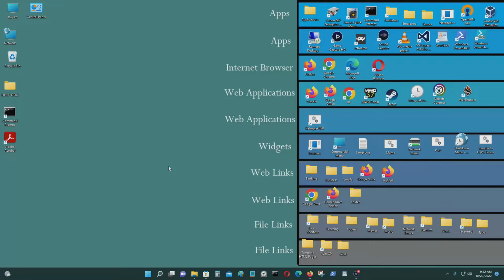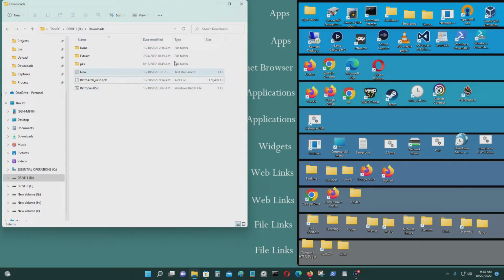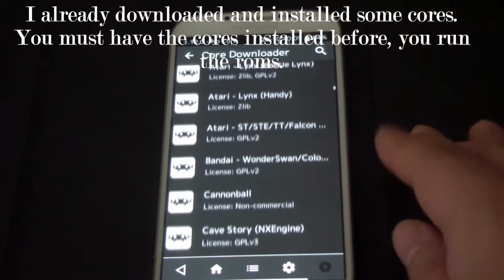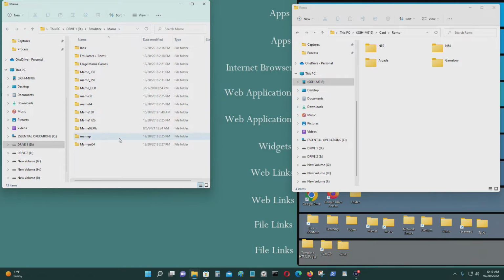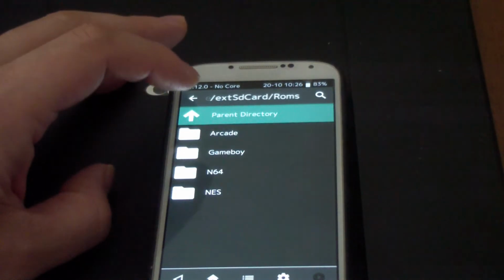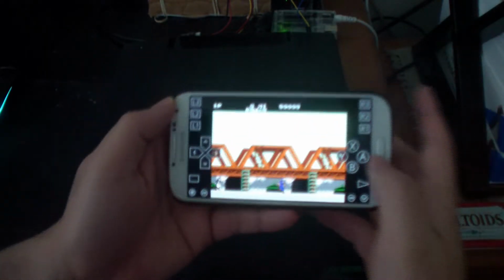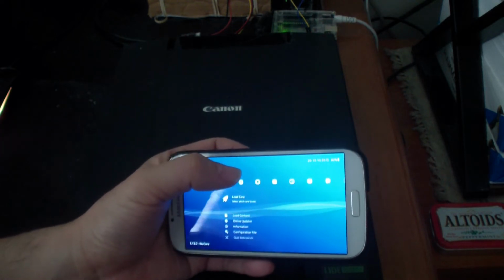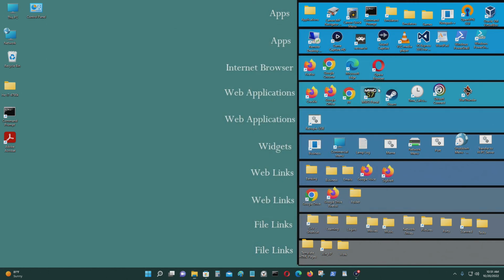Retroarch: Old Android Smartphone Tutorial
[Synopsis]

This video show you how to install and use Retroarch on a old Android smartphone. If you have any old Android smartphones in your home, you can use it for Retroarch. Some of these old smartphones have pretty powerful ARM based CPUs. The Samsung Galaxy S4 SGH-M919 smartphone had a Krait 300 CPU, and it was based on the ARMv7A core. The performance was very similar to the ARM Cortex A15 line of CPUs, and these CPUs were 32 bit processors. The version of Android used on this phone is Android 4.2.2, and this was a 32 bit operating system.

When you use a old Android smartphone, you have to know what kind of operating system you are using. This will give you an option to use the 32 bit or 64 bit version of Retroarch. You can use a 32 bit program on a 64 bit operating system, but you cannot use a 64 bit program in a 32 bit operating system.

You can turn your old Android phone into a retro gaming console.
[Links]

♣ Smartphone BSP D6 Controller @ Ebay
♦ VILCORN Streaming Gaming Controller  @ AliExpress